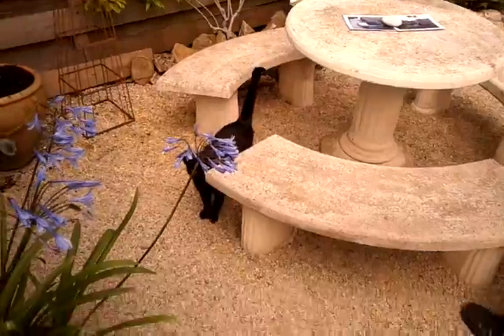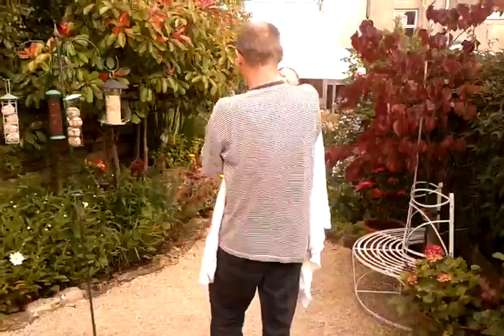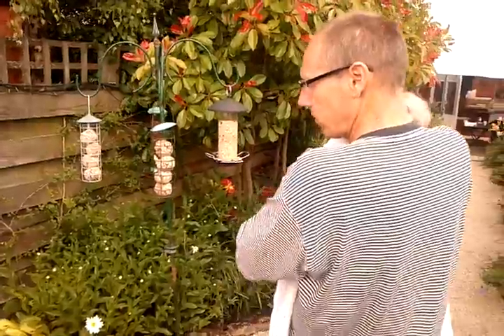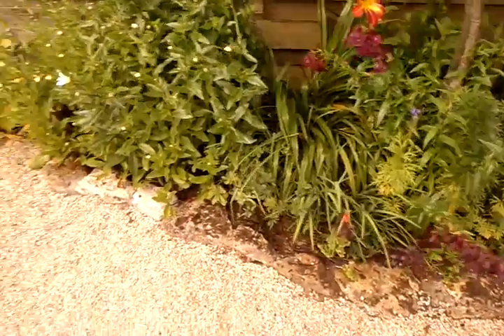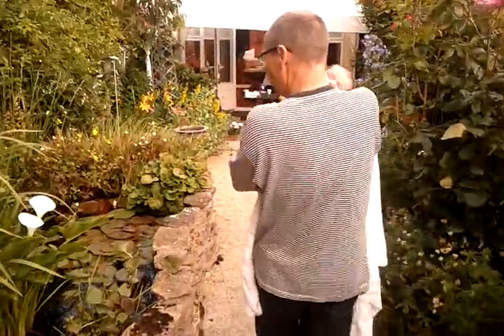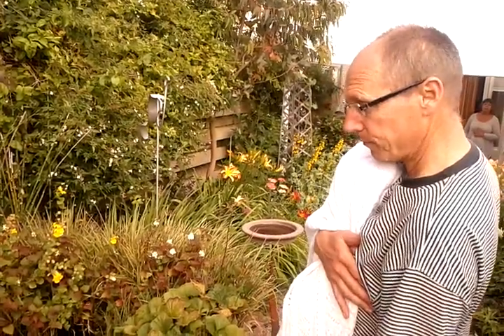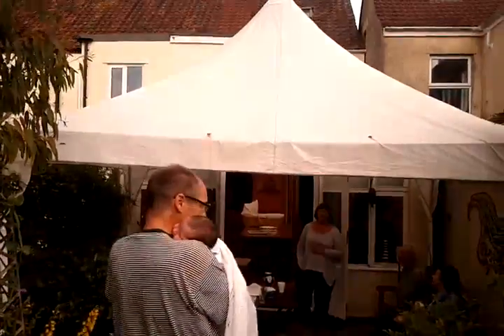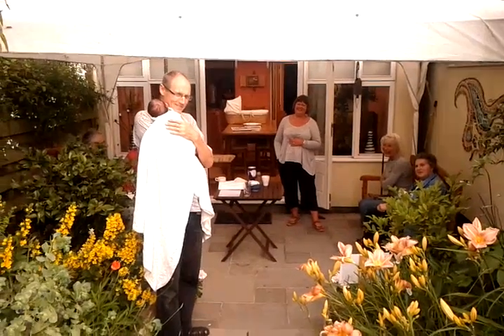Guided tour of Taylor frome Hidden Garden (pt 3)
Part 3 of Jim taking me around the garden during Frome's Hidden Garden event as part of Frome Festival.